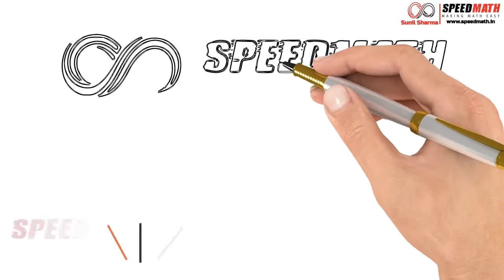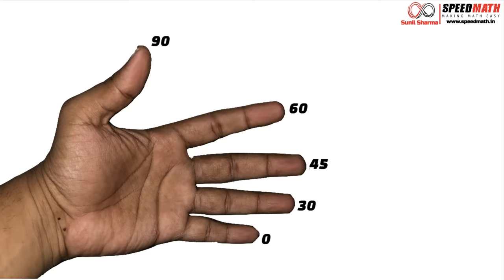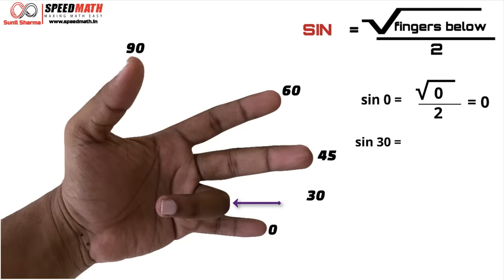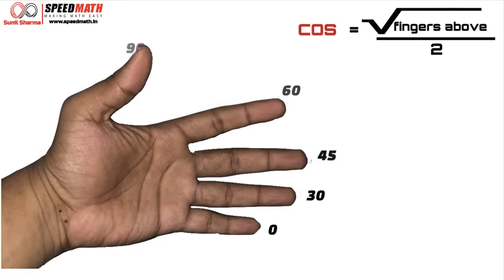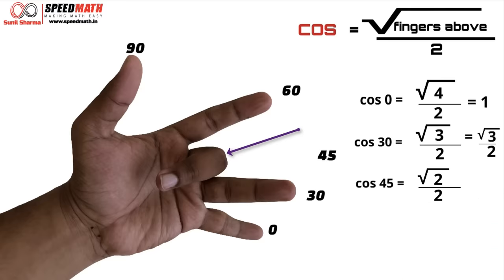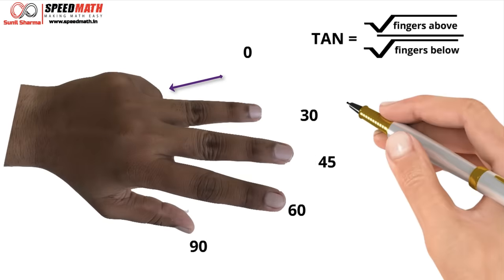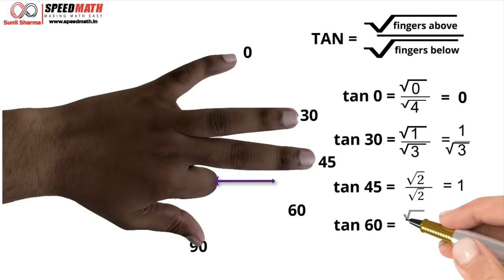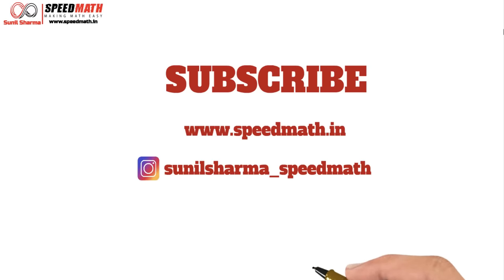Exact Trigonometric Values using Hand Trick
The best method to remember trigonometric values using Hand Trick. No need to write or memorise values. I'm sure you will enjoy. Do post comments and hit like button if you like this trick.

Keep Smiling!